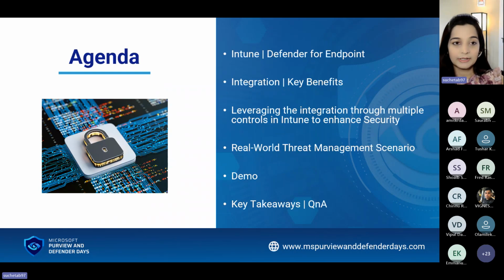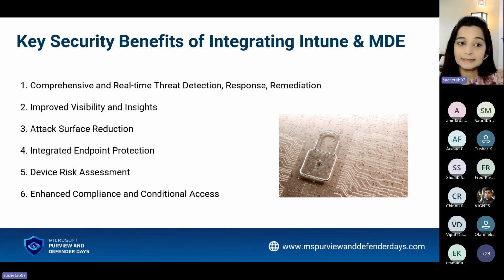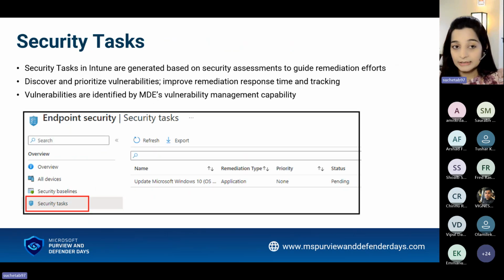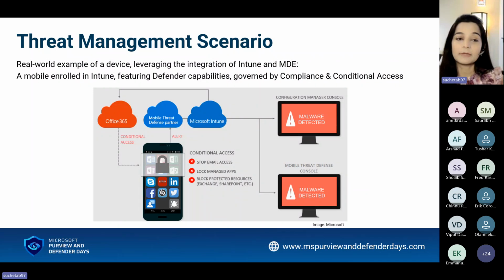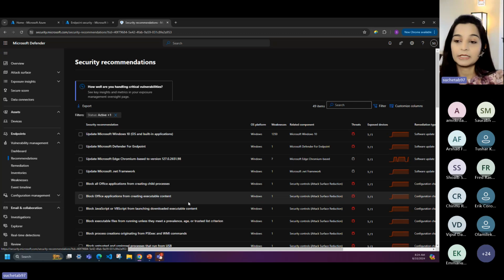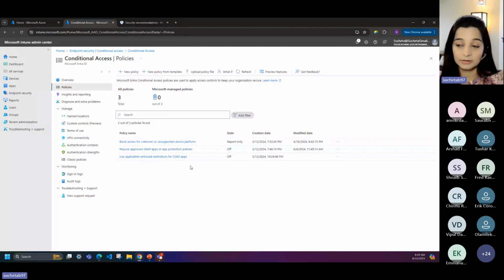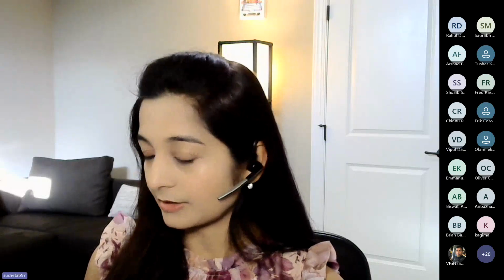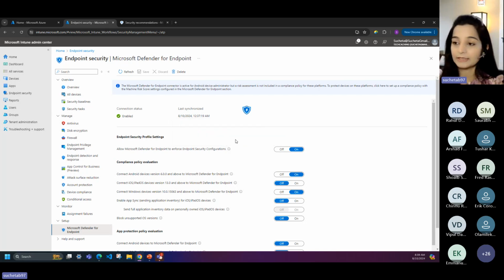Integrating Intune with Defender for Endpoint to enhance Security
Speaker: Sucheta Gawade

In this session, I will demonstrate how to enhance endpoint security by integrating Microsoft Intune with Microsoft Defender for Endpoint (MDE). Discover how to set up this powerful integration for comprehensive device management and advanced threat protection. We will explore the significant benefits of this integration, such as improved threat detection and response, enhanced compliance, and conditional access. Key topics will include Device Onboarding, Attack Surface Reduction, Defender Antivirus, and more, including a demo. Learn how to monitor and manage devices, detect threats in real-time, and implement automated remediation actions. Join me to unlock the full potential of Microsoft’s security ecosystem and safeguard your organization's devices and data.